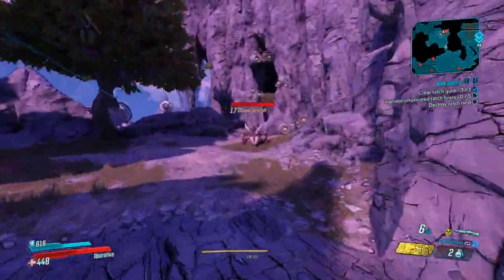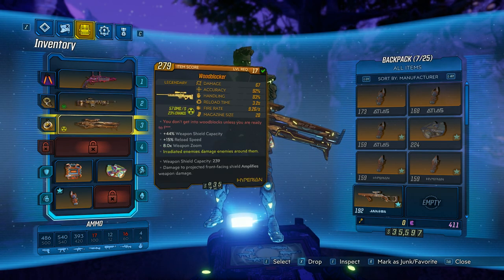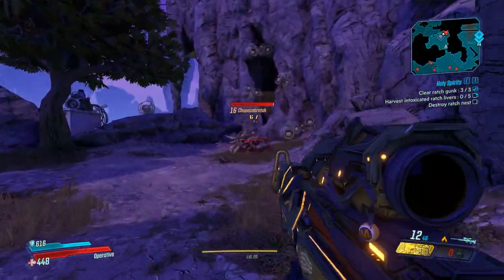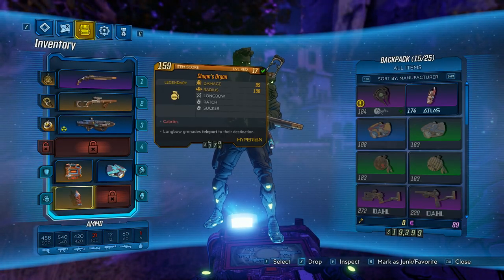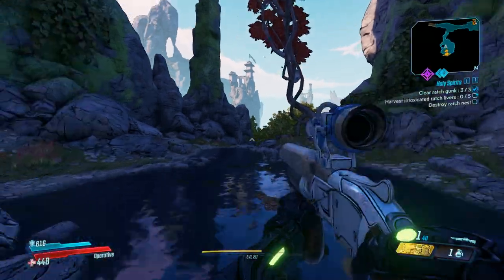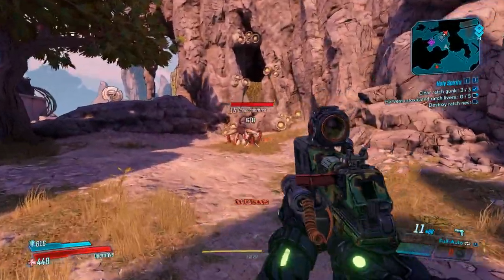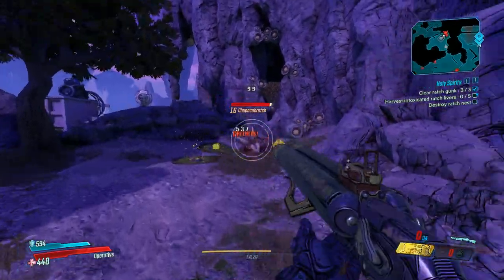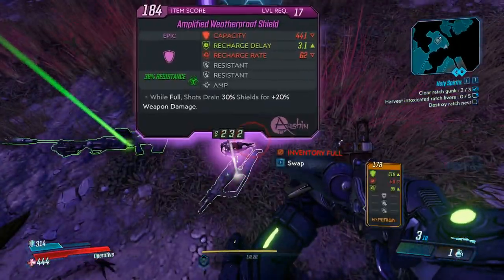How To Get Full LEGENDARY Set Very Early In The Game | LVL 18 Equipment Guide | Borderlands 3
hey everyone this video isnt just avout one legendary or someting its about an entire set! by far the easiest legendary loot you can get and you can get a full set of it too! its pretty decent early game so you should definetely do this! this video is a guide/tutorial on where to find it how to kill the boss most effectively and how to get the drop as fast as possible, shouldnt take you too long!